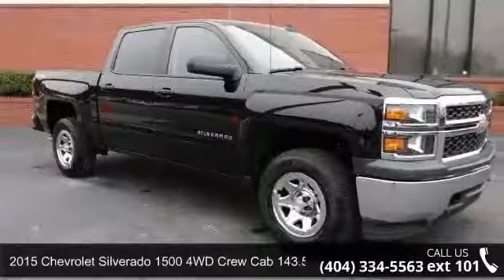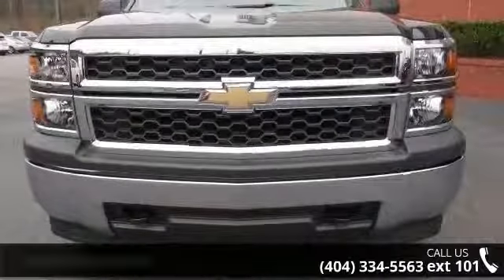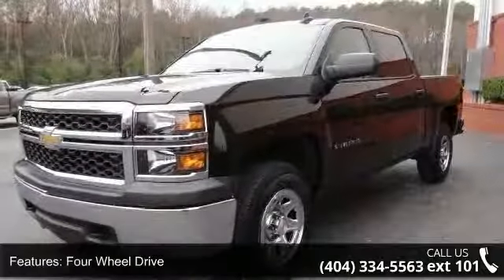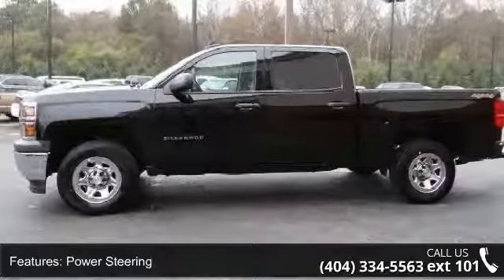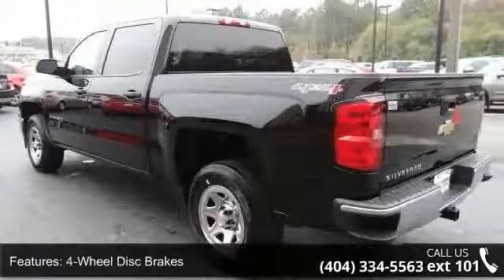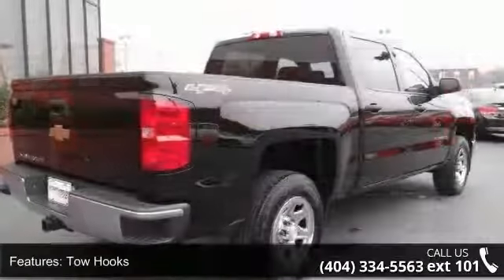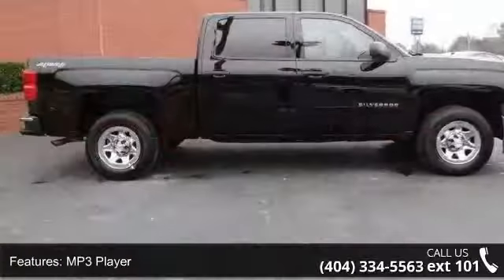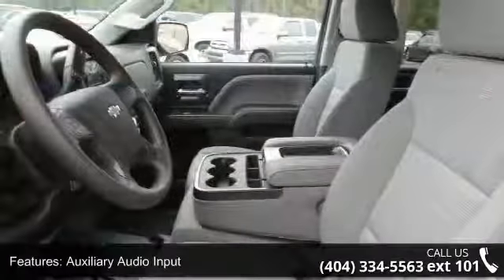2015 Chevrolet Silverado 1500 4WD Crew Cab 143.5" LS 4x4 ...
EPA 22 MPG Hwy/17 MPG City! BLACK exterior and JET BLACK / DARK ASH interior, LS trim. iPod/MP3 Input, CD Player, Onboard Communications System, Satellite Radio, TRAILERING PACKAGE, ENGINE, 4.3L FLEXFUEL ECOTEC3 V6 WITH... CLICK NOW! KEY FEATURES INCLUDE: 4x4, Satellite Radio, iPod/MP3 Input, CD Player, Onboard Communications System. MP3 Player, Keyless Entry, Privacy Glass, Electronic Stability Control, Heated Mirrors. OPTION PACKAGES: DIFFERENTIAL, HEAVY-DUTY LOCKING REAR, TRAILERING PACKAGE includes trailer hitch, 7-pin and 4-pin connectors, ENGINE, 4.3L FLEXFUEL ECOTEC3 V6 WITH ACTIVE FUEL MANAGEMENT, DIRECT INJECTION AND VARIABLE VALVE TIMING includes aluminum block construction with FlexFuel capability, capable of running on unleaded or up to 85% ethanol (285 hp [212 kW] @ 5300 rpm, 305 lb-ft of torque [413 Nm] @ 3900 rpm) (STD).